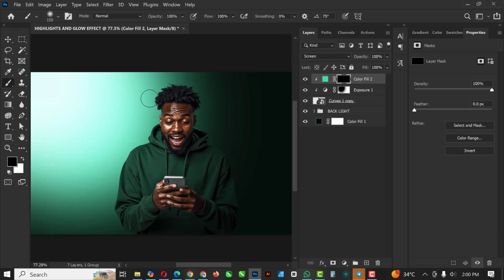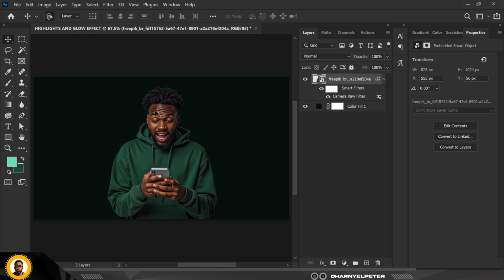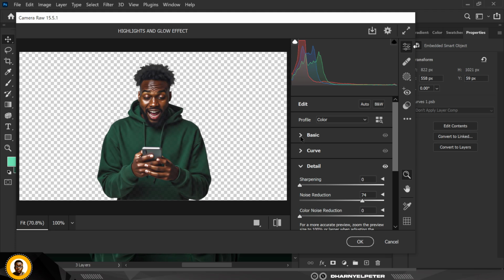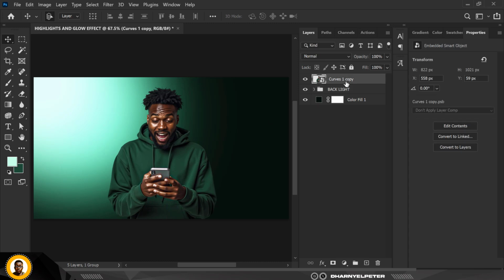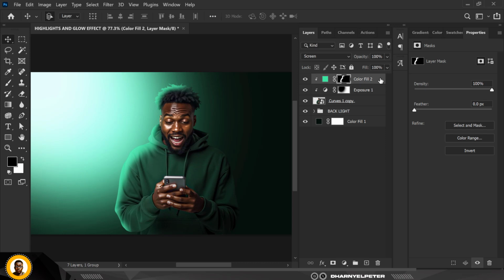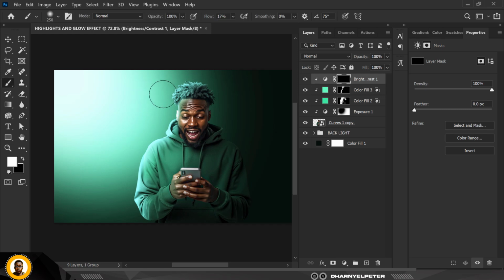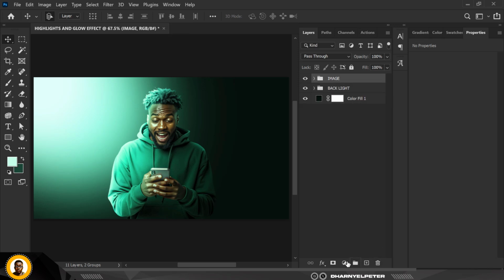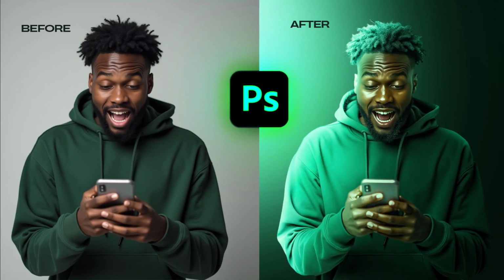Create Stunning Highlights & Glow Effects in Photoshop | Easy Step-by-Step Tutorial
How to Create Highlights and Glow in Photoshop | Step-by-Step Tutorial

In this video, I'll walk you through the process of creating an eye-catching glow text effect using Adobe Photoshop. Whether you're a beginner or a seasoned designer, this step-by-step guide will help you add a dazzling glow to your text, making your designs stand out.

What you'll learn:
1.Setting up your Photoshop workspace
2. Choosing the right font for the effect
3. Applying layer styles to create the glow effect
4. Fine-tuning the glow for a professional finish
5. Tips and tricks to enhance your design

Materials needed:
- Adobe Photoshop
- A creative mindset!